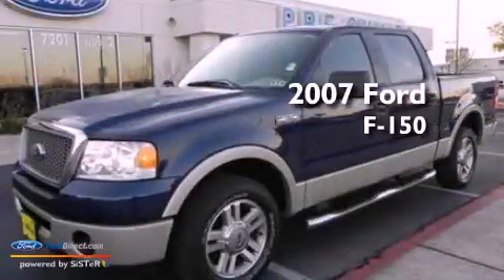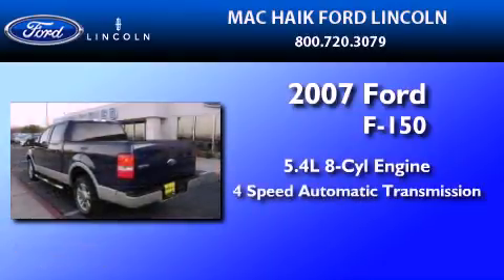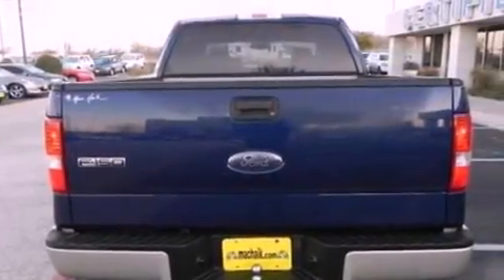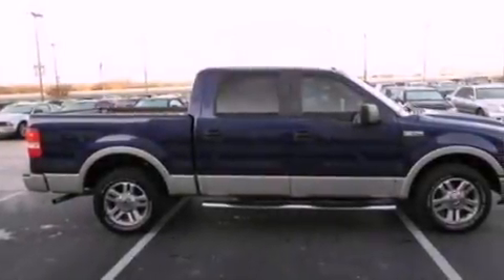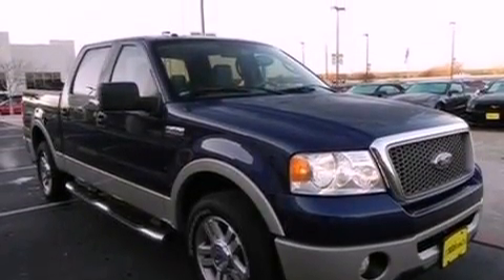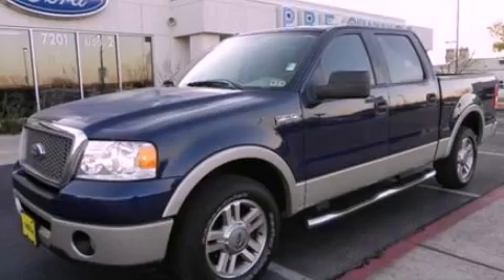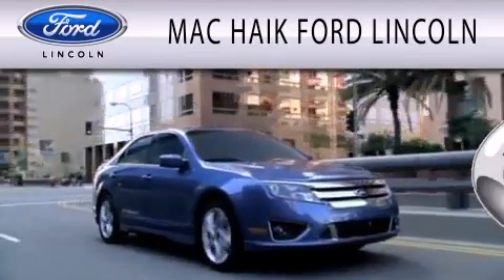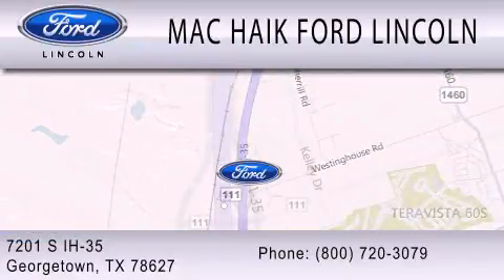2007 FORD F-150 Georgetown TX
Year : 2007
 Make : FORD
 Model : F-150
 Engine : 5.4L V8 24V MPFI SOHC FLEXIBLE FUEL
 Trans . : 4-SPEED AUTOMATIC
 Exterior : DARK BLUE PEARL METALLIC
 Miles : 41,523
 Interior : TAN
 Stock : 113247A